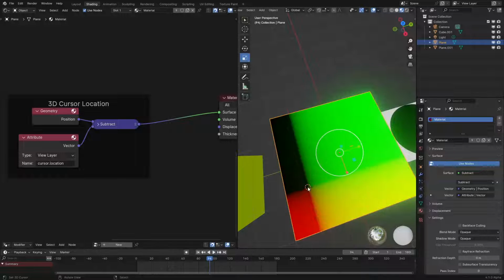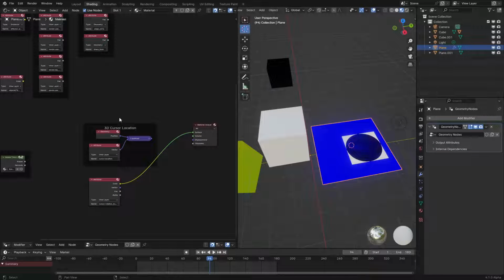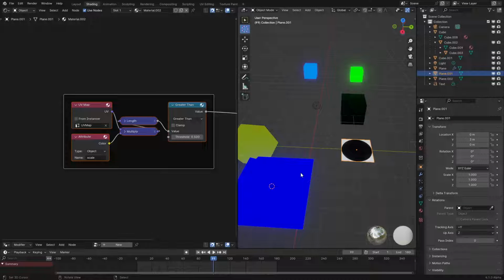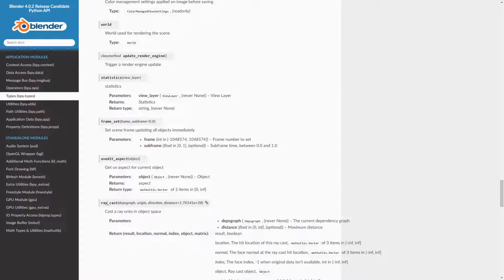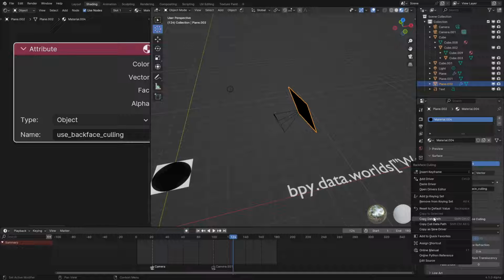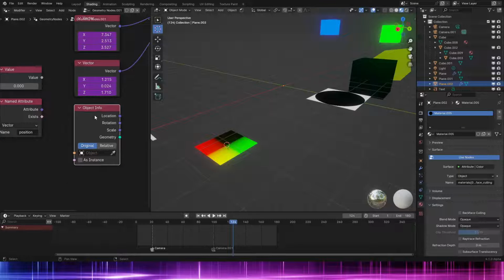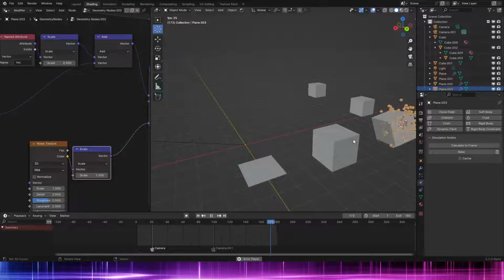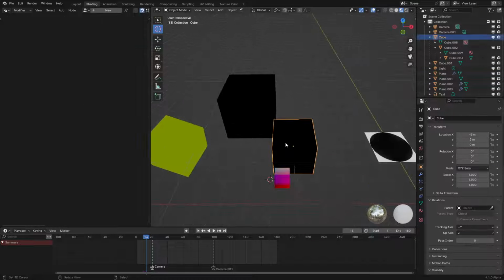Blender 4.1 Attribute/Driver Experiments!